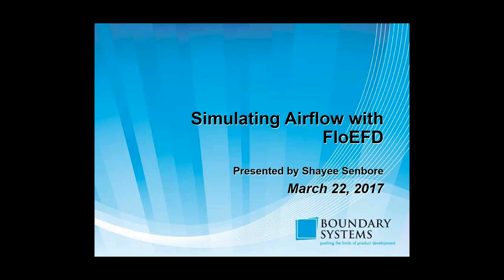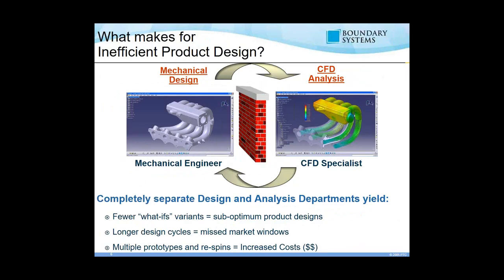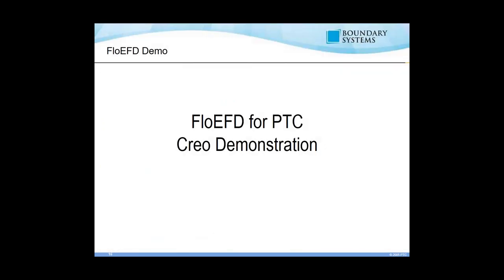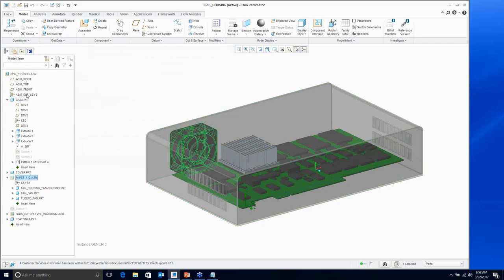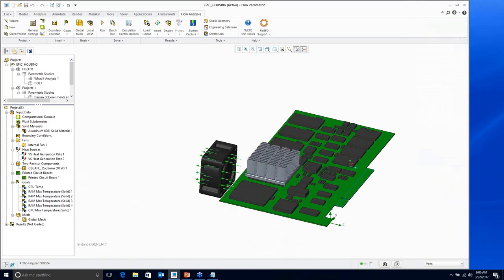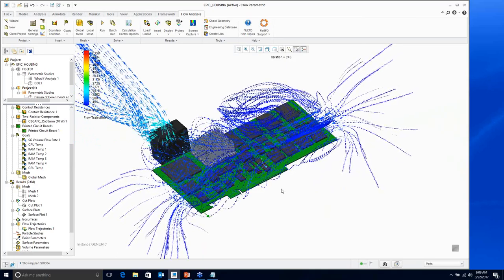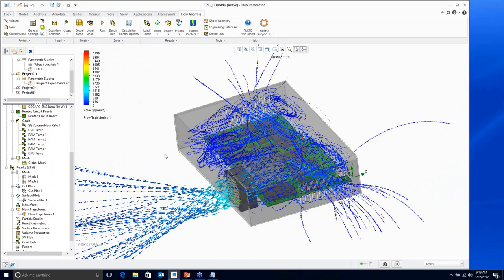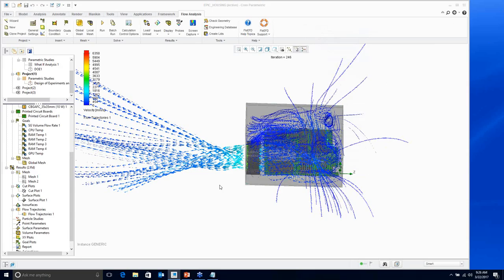Simulating AirFlow Using FloEFD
FloEFD for PTC Creo is the only computational fluid dynamics analysis tool that is truly embedded into Pro/ENGINEER and Creo. It enables engineers to directly work on their CAD model for preparing and evaluating their concurrent CFD simulation. No need to export or translate geometry. No need to be a CFD expert. Come and see more.